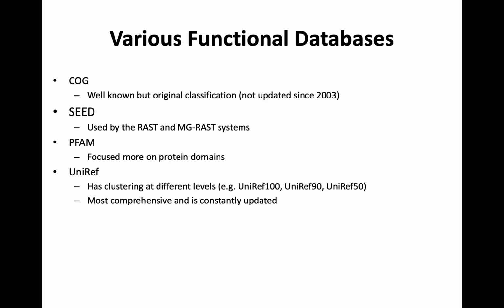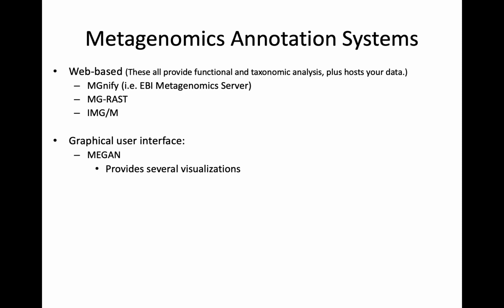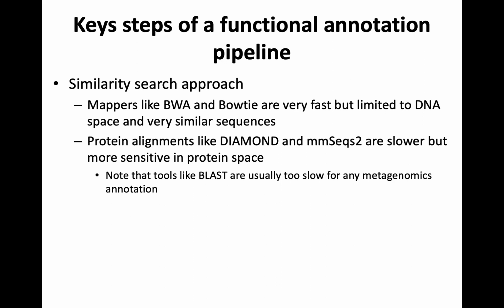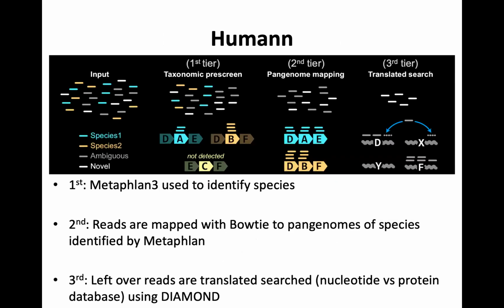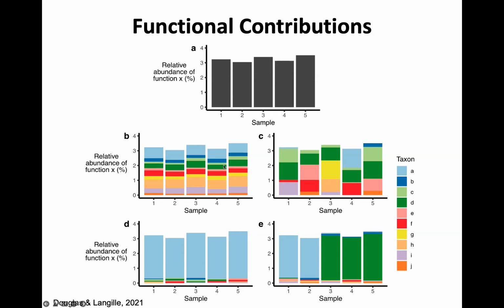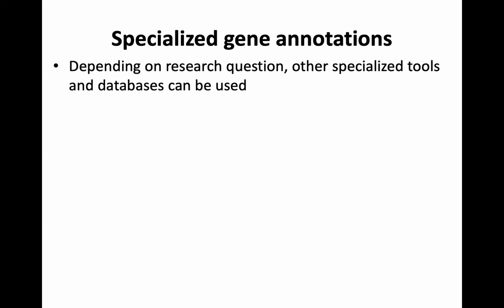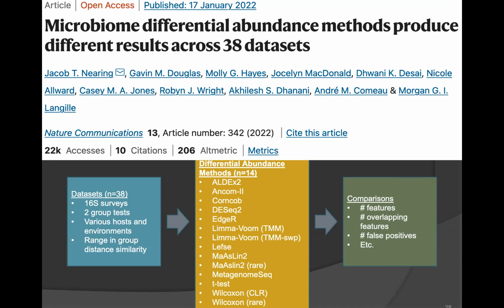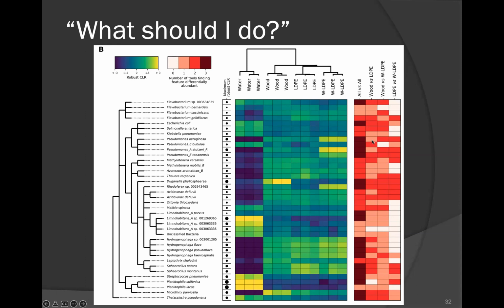Bioinformatics Workshop 2022 Module 4: Metagenome Functional Annotation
Module 4: Metagenome Functional Annotation lecture recording from our IMPACTT Bioinformatics Workshop held on May 30 - June 1, 2022 at the University of Calgary.

Lectures were recorded live during our in-person workshop and may have audio and technical issues. Please note that the first three slides of this lecture was not recorded, but the slides can be found below. Thank you to instructor Dr. Morgan Langille (Associate Professor at Dalhousie University University) who created and presented this lecture, along with Dr. Robyn Wright (Postdoctoral Scholar at Dalhousie University).

To access the AWS instance for the tutorial, follow the instructions on our